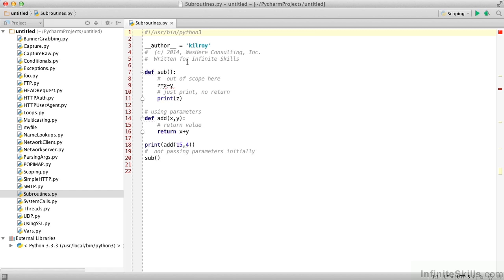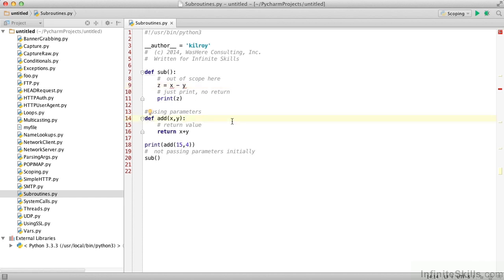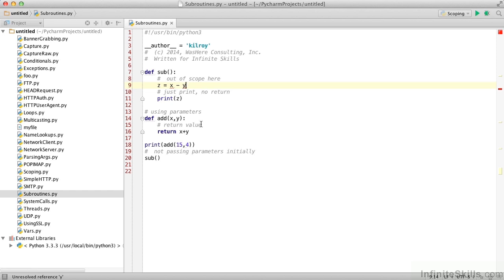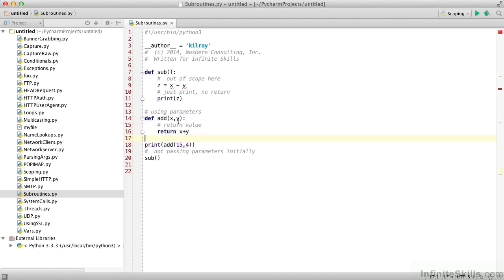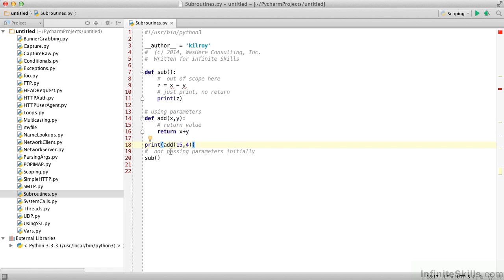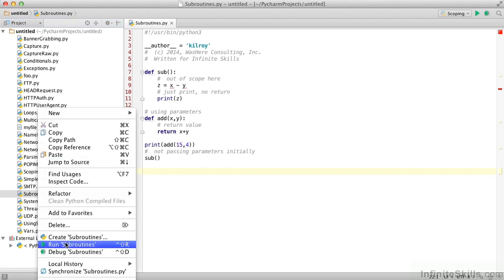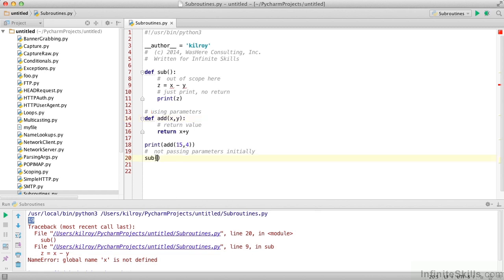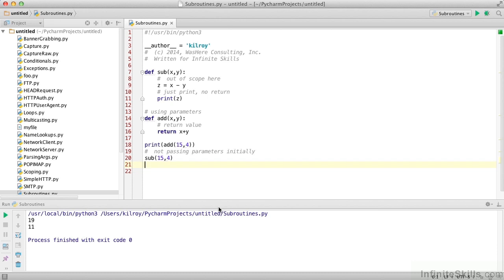Penetration Testing using Python and Kali linux Lecture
Penetration Testing Ethical Hacking course using python kali linux